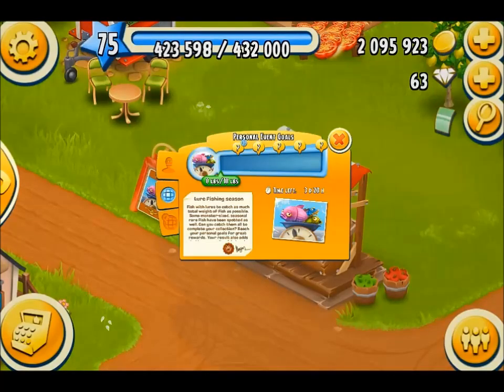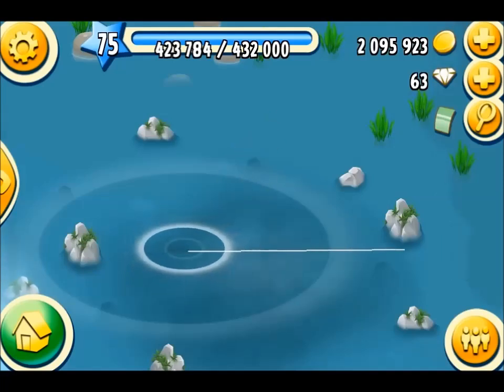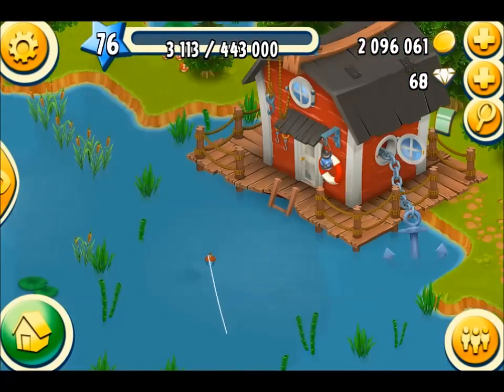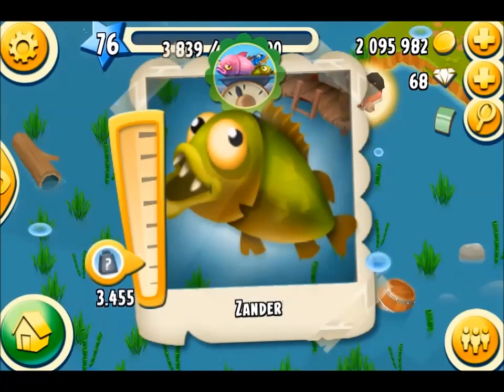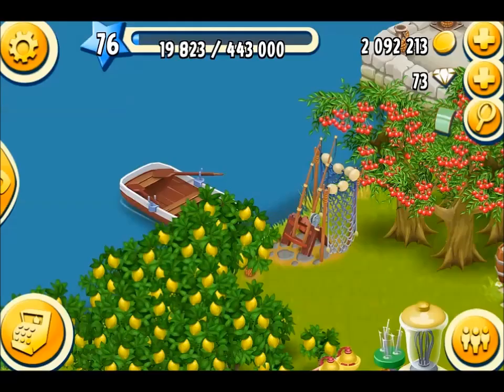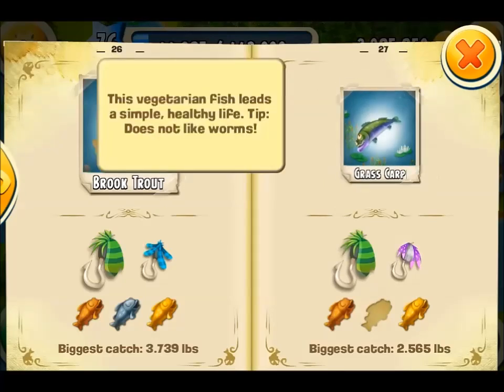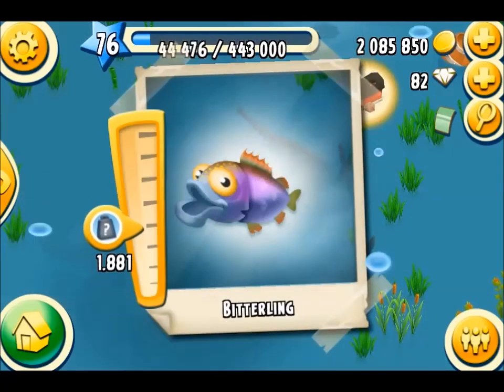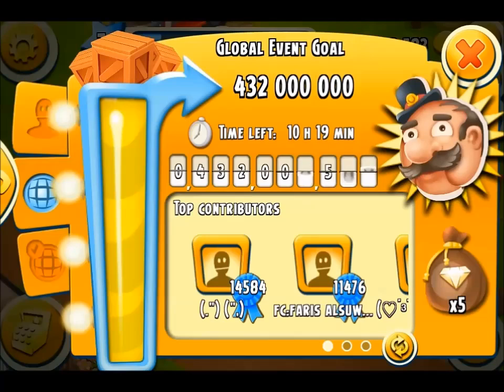Hay Day Farm - Event Fishing for Diamonds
Every now and then Hay Day will hold a fishing event with prizes for catching fish and diamonds for achieving a global total. What is this event? How do I participate? What fish should I catch? Which prizes do you get? These are just a few of the questions answered in this video. Watch as I fish for 6 kinds of fish, enjoy and relax as I explain more.